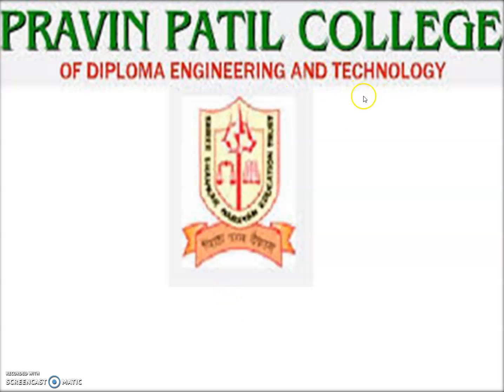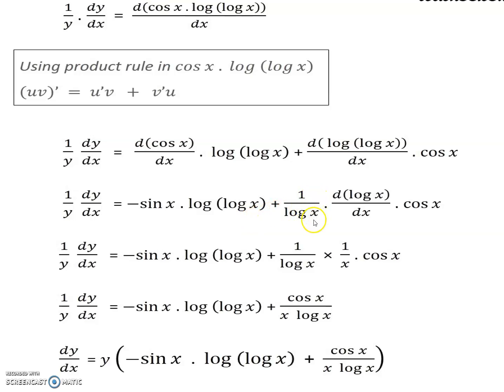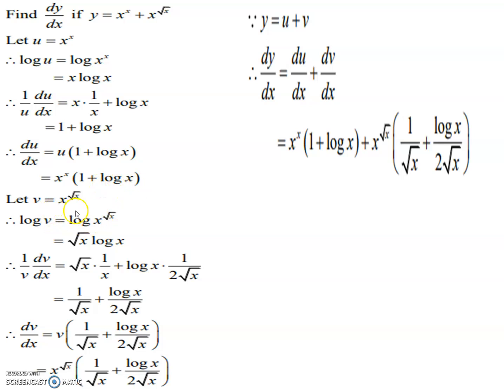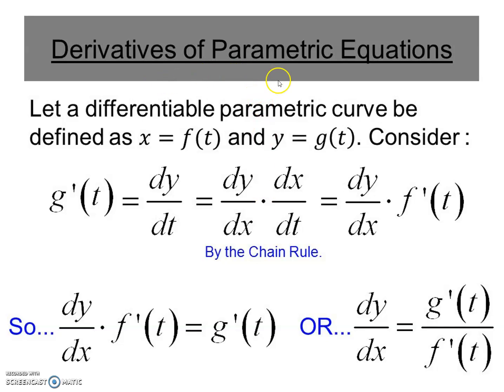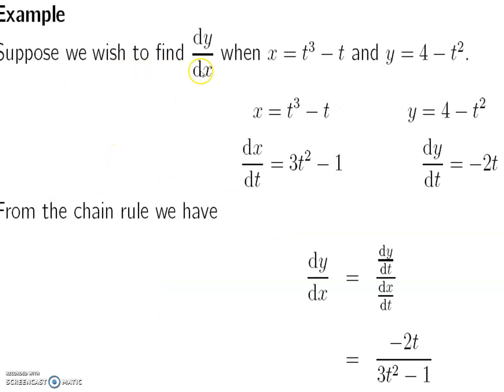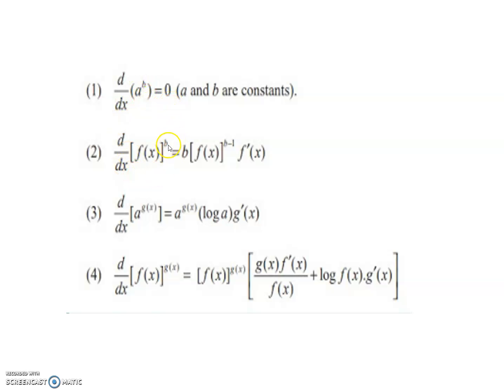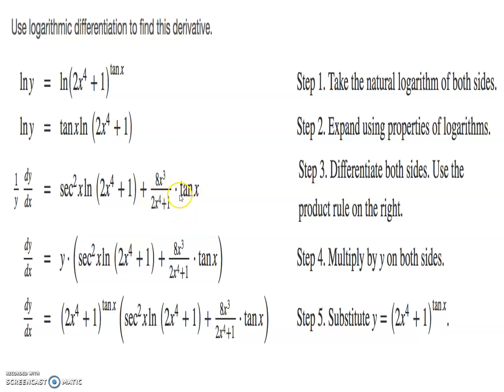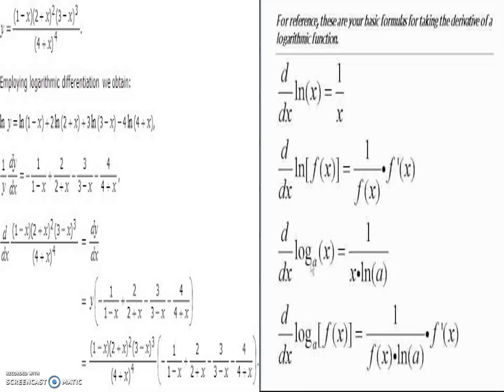chap 2 derivative 5